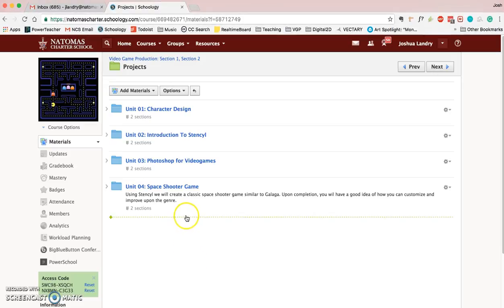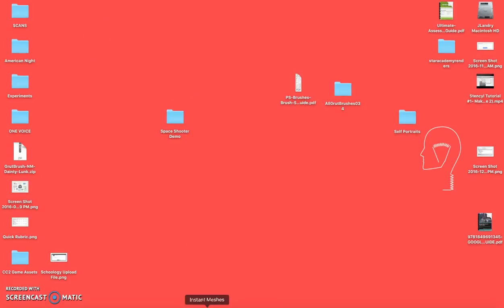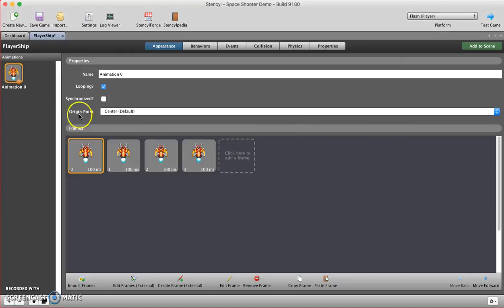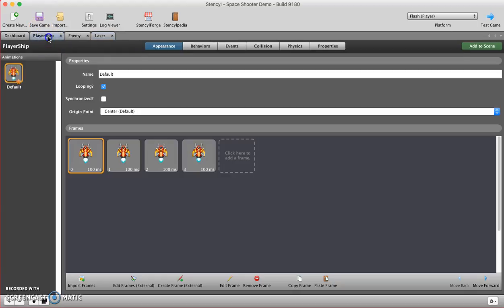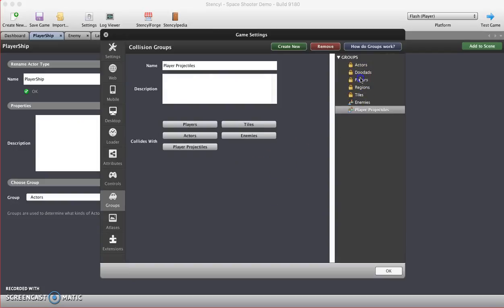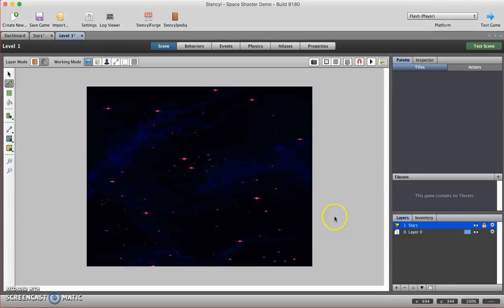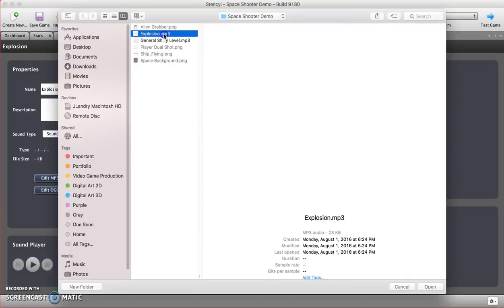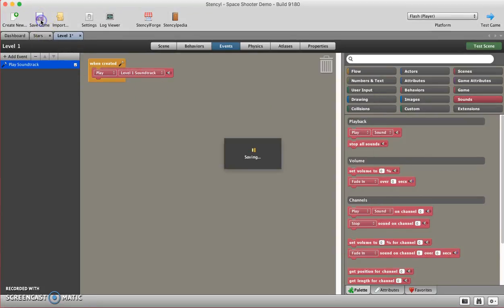Space Shooter Pt 1